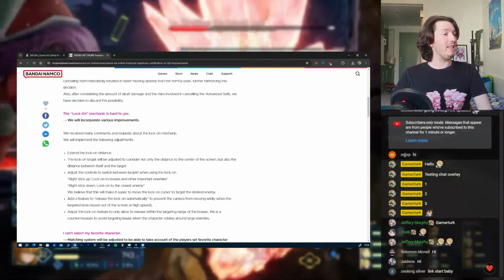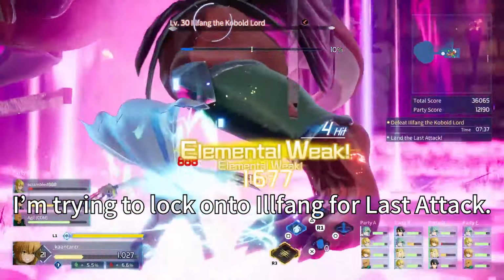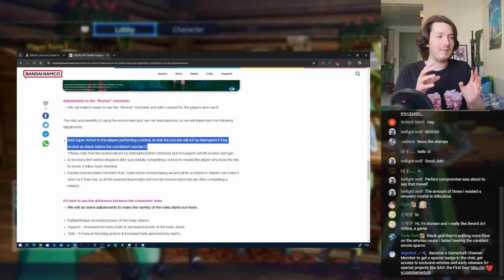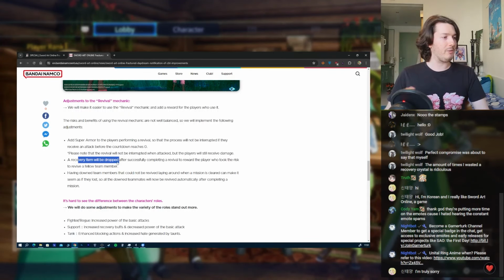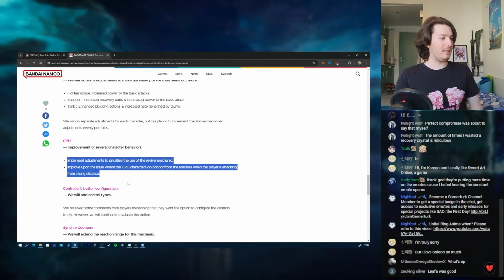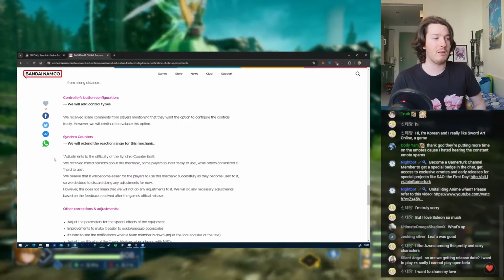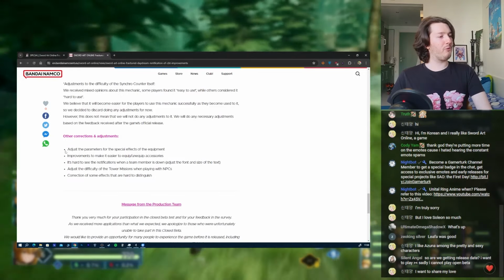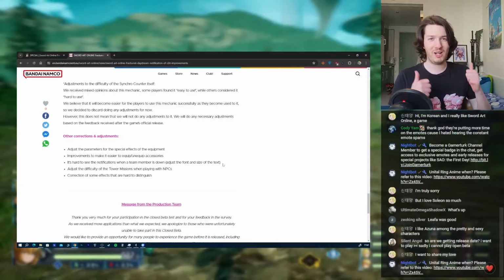Sword Art Online Fractured Daydream Updates, Buffs & More! SAOFD Developer Update | Gamerturk SAO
Developer Updates on changes to Sword Art Online Fractured Daydream based on Feedback from the SAOFD Closed Beta have been shared by the official Sword Art Online Video Games Website, Beater's Cafe (@sao-game )! Difficulty adjustments, character balancing, limits to Stamp usage, keyboard mapping among many others!

Sword Art Online Fractured Daydream is the brand new SAO Game coming out in 2024! It's an adventure bringing back past adversaries and fallen allies into an epic story, and multiplayer raids of up to 20 players! SAOFD is arriving on PS5, XBX, Nintendo Switch and PC via Steam in 2024!
🥇 Become a Member with a Badge & Custom Emotes!
💭 Join the community on the Gamerturk Discord Server!

Timestamps:
0:00 Welcome SAO Survivors to SAO Fractured Daydream Developer Update
0:30 SAOFD Closed Beta and Overview
1:15 Did you even receive the Survey in Europe or NA?
2:00 Attack Cancel via Dodge implemented
3:35 Target Lock-On great adjustments and solutions!
7:11 I can't select my favorite character / Party Limits
9:11 STAMPS ARE NERFED!
10:43 You'll get additional Recovery Crystals
11:58 Super Armor on Revival process
15:24 Leaning deeper into Class Roles - Buffs and Nerfs
17:10 Ally AI being fixed in key aspects
18:13 Control Configuration
19:22 Synchro Counters Feedback and Response
21:32 Other minor changes to Fractured Daydream

Sword Art Online Fractured Daydream news and information by Gamerturk.